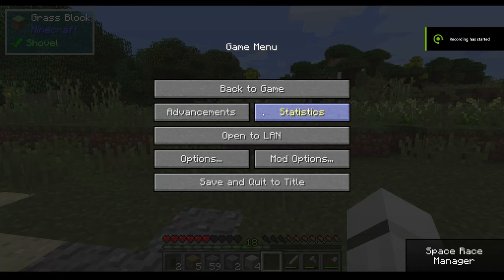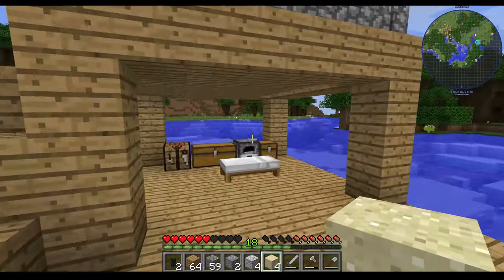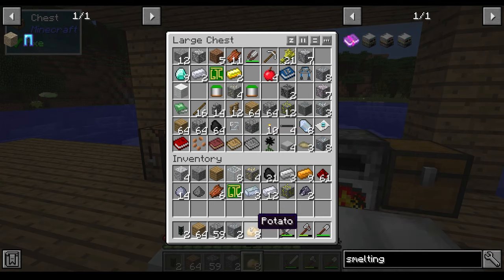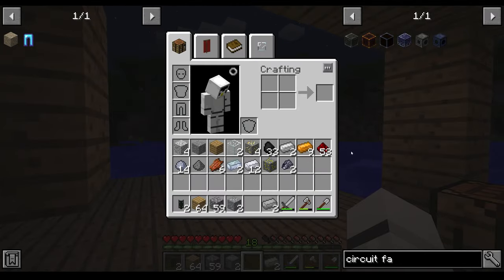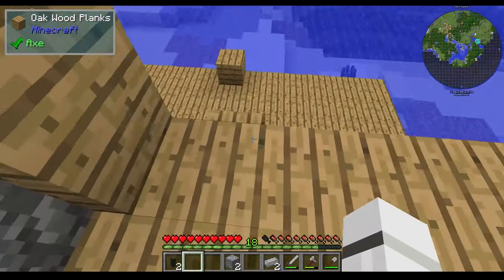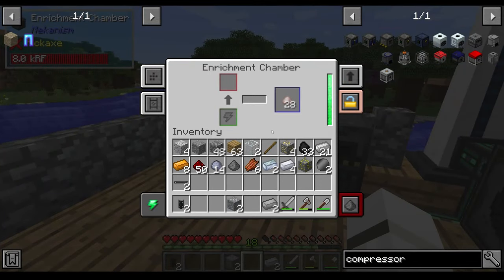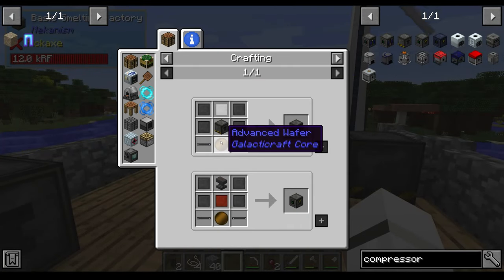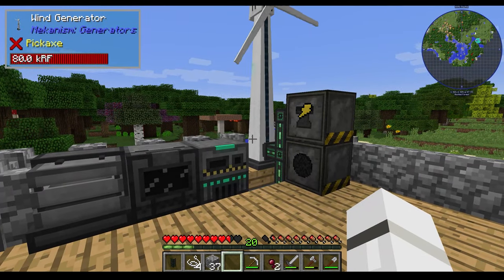compressor + factory: modded series-episode 4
after some technical issues started a new world on a new modpack and brought us back to where we left off with some extra machines!.